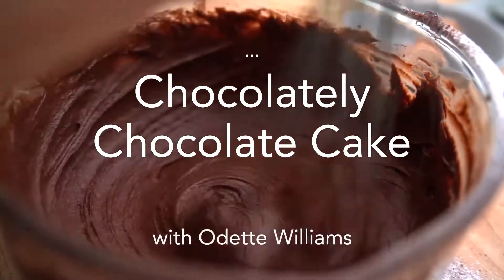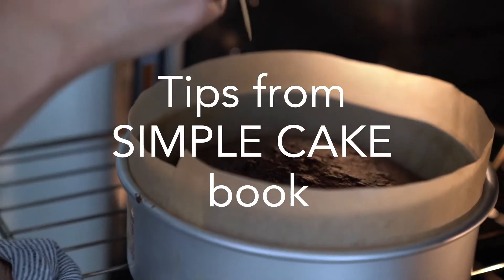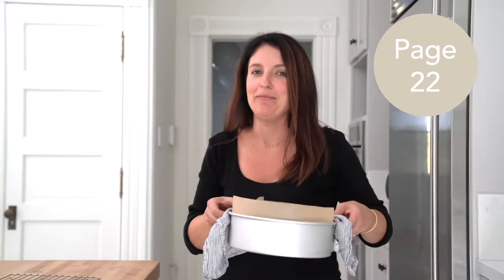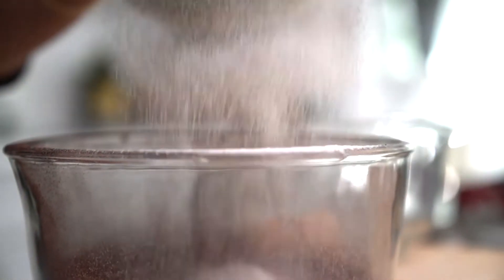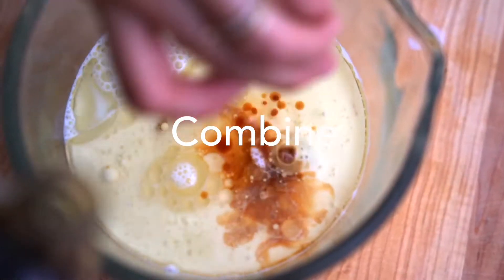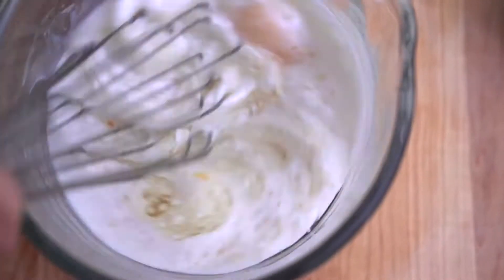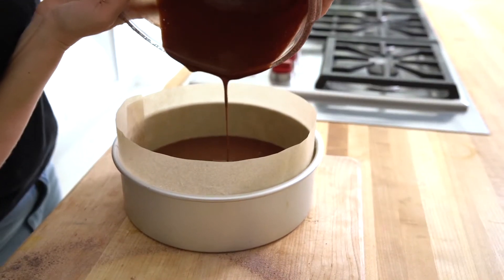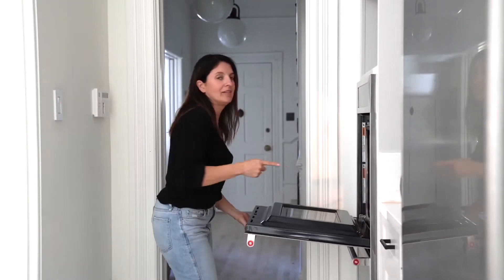Odette Williams -Chocolatey Chocolate Cake, Simple Cake Cookbook.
Odette Williams hit Chocolatey Chocolate Cake, from Simple Cake Cookbook.